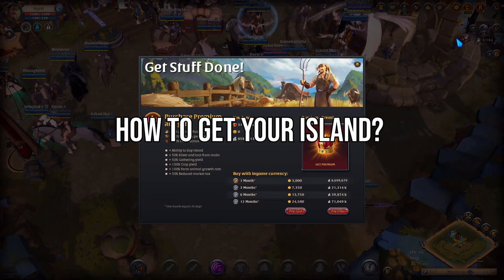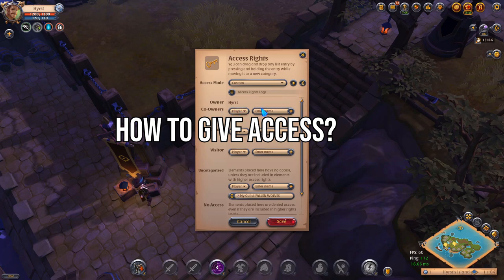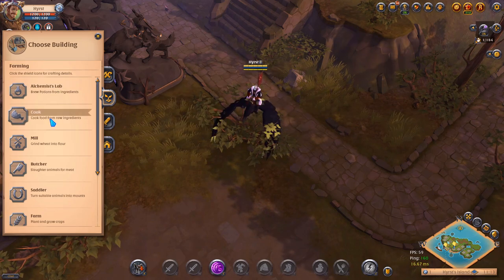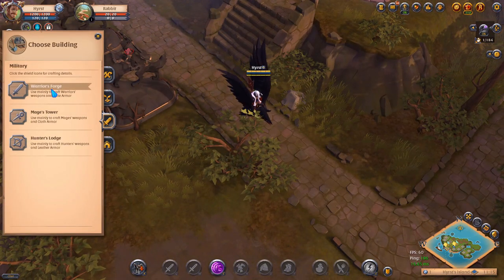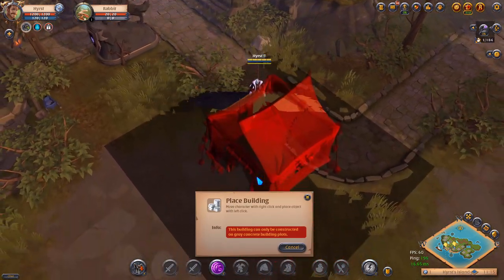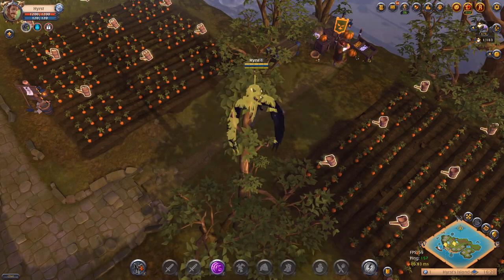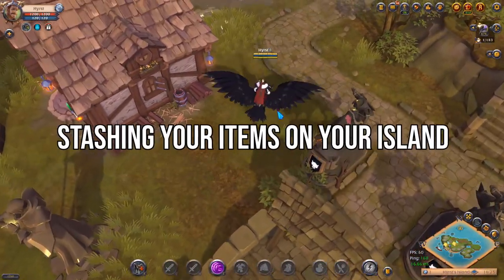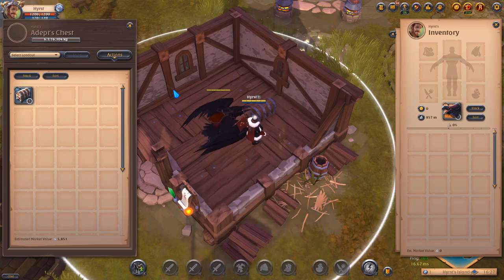PERSONAL ISLAND GUIDE | Albion Online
I made a mistake in a video, a fawn is placed in a Pasture.

You still have not played Albion Online? Try it!

0:00 – Intro
0:41 - How to get your island?
2:25 - How to give access?
2:55 - How to build & What to build?
7:10 - Ways of making silver
9:10 - Stashing items
10:41 - Outro
Albion Online is a sandbox MMORPG set in an open medieval fantasy world. It has a fully player-driven economy; all equipment items are player-crafted. You can freely combine armor pieces and weapons in our unique classless system – you are what you wear. Explore the world and tackle challenging PvE content. Engage other adventurers in small- or large-scale PvP, and conquer territories. Gather. Craft. Trade. Conquer. Leave your mark in the world. AlbionOnline​​ Albion​​